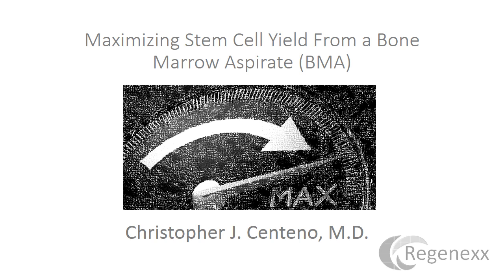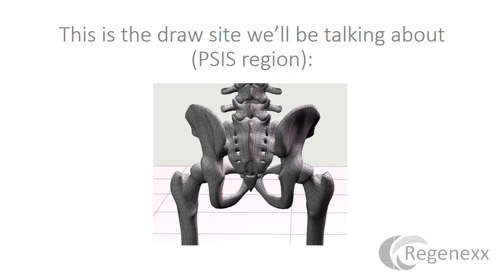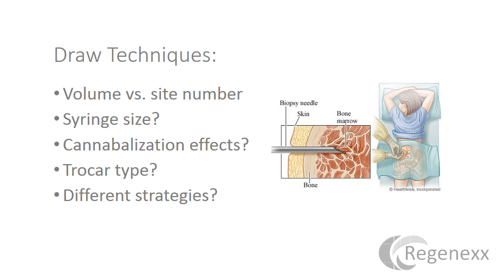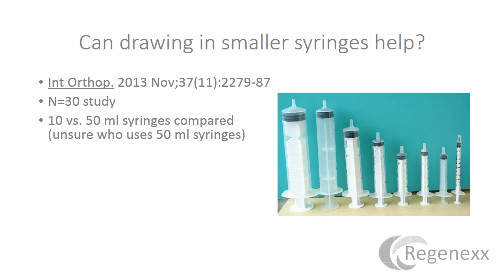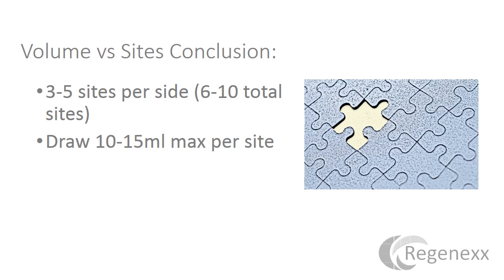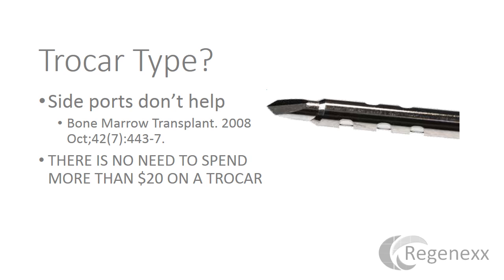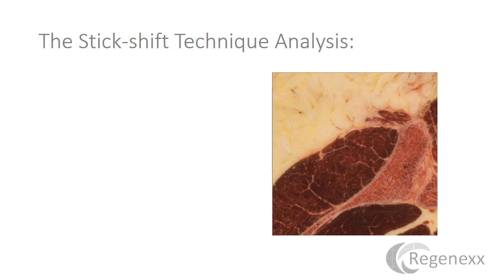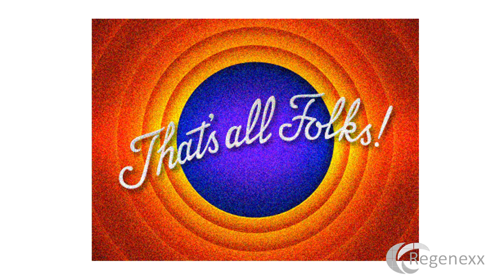Maximizing Stem Cell Yield from a Bone Marrow Aspiration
A description of what the science and thousands of BMAs says about how to get the most stem cells out of a bone marrow aspiration.